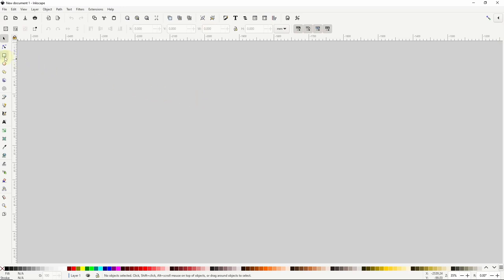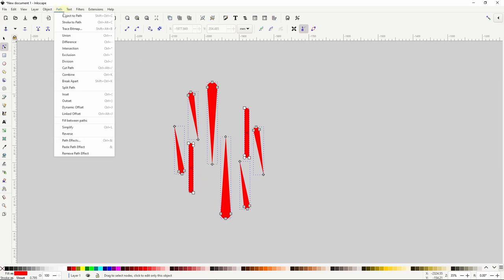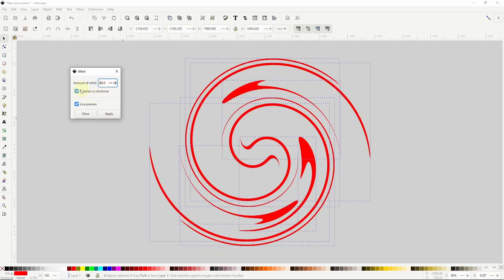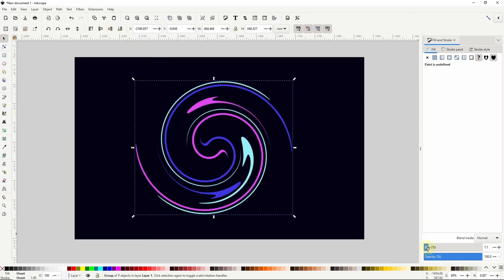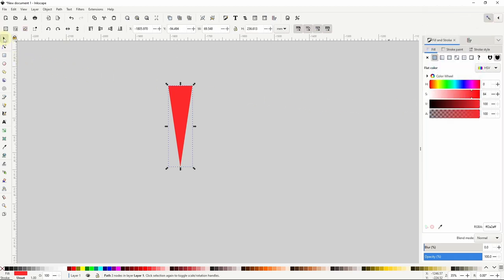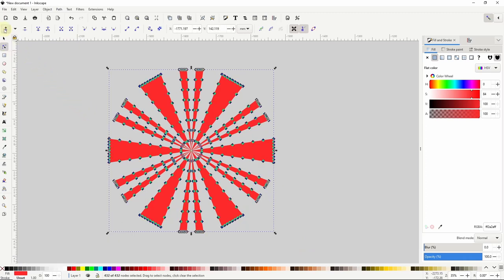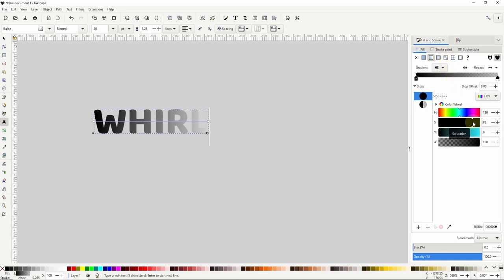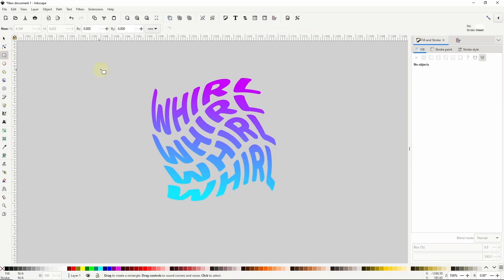Creating Stunning Whirl Effects in Inkscape (Extremely Versatile!)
Today we'll learn how to create three awesome whirl/swirl designs in Inkscape.

Timestamps:
00:00 Intro
00:05 1. Neon Whirl
04:53 2. Candy Cane Whirl
07:50 3. Text Whirl
09:36 Outro